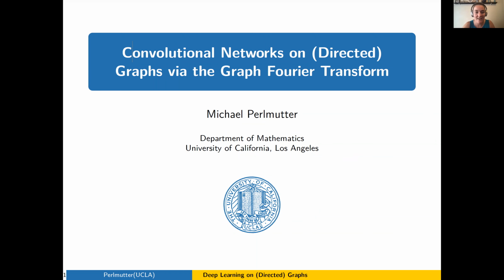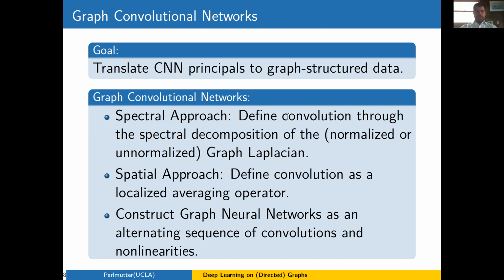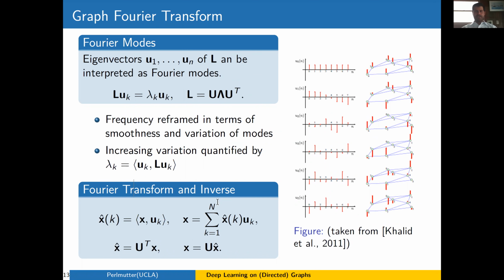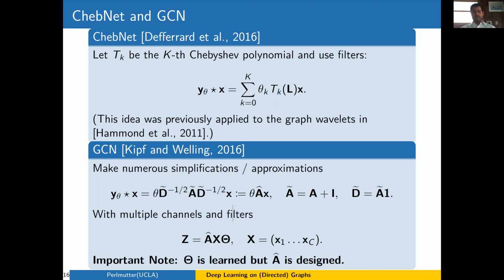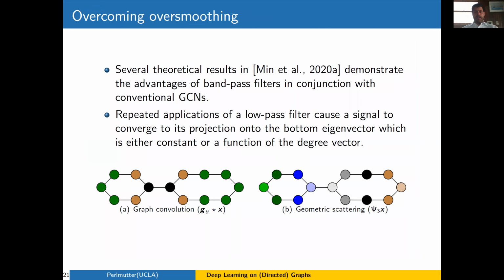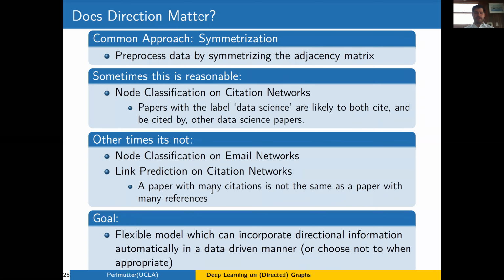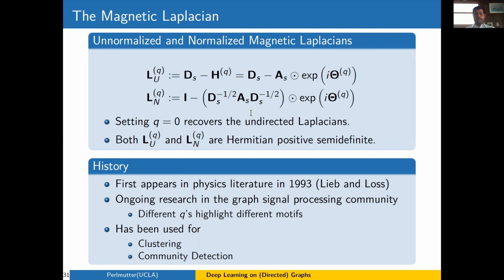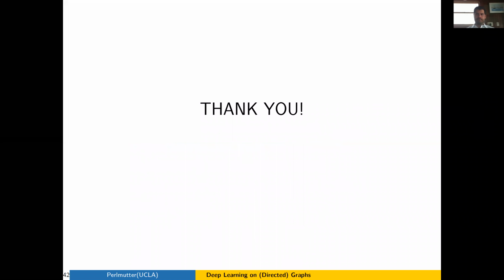Michael Perlmutter, Convolutional Networks on Graphs via the Graph Fourier Transform, 2021.06.15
Speaker: Michael Perlmutter (University of California Los Angeles)
Title: Convolutional Networks on (Directed) Graphs via the Graph Fourier Transform
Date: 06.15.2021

Abstract: The prevalence of graph-based data has spurred the rapid development of graph neural networks (GNNs) and related machine learning algorithms. These methods extend convolutions to graphs either in the spatial domain as a localized averaging operation or in the spectral domain via the eigendecomposition of a suitable graph Laplacian. However, most popular GNNs have two limitations. i) The filters used in these networks are essentially low-pass filters. This leads to the so called "oversmoothing problem" and the loss of high-frequency information. ii) If the graph is directed, as is the case in many applications including citation, website, and traffic networks, these networks are unable to effectively encode directional information. In this talk, discuss how we can overcome these limitations via i) the graph scattering transform, which uses band-pass filters rather than low-pass, and ii) MagNet, a network designed for directed graphs based on a complex Hermitian matrix known as the magnetic Laplacian.